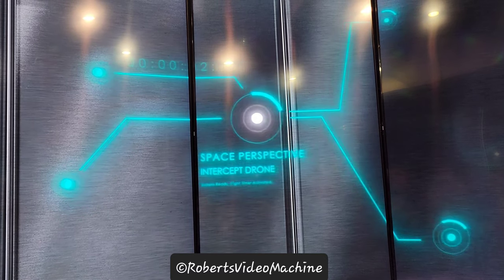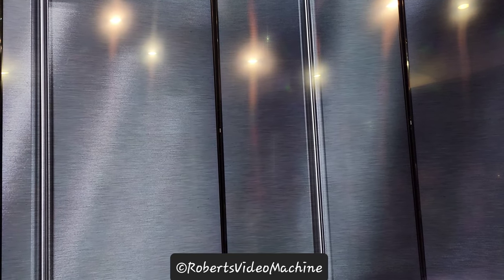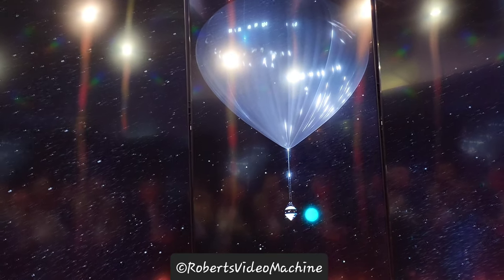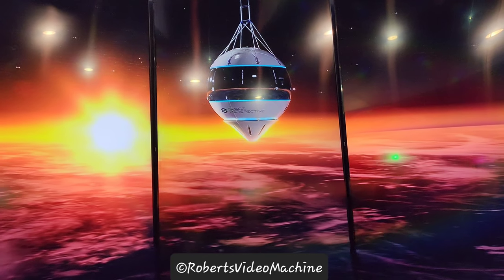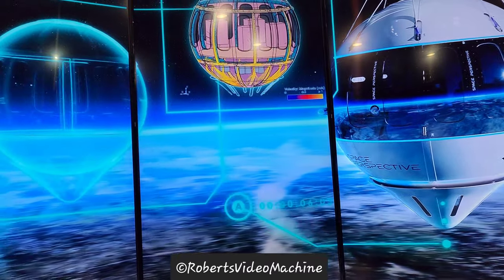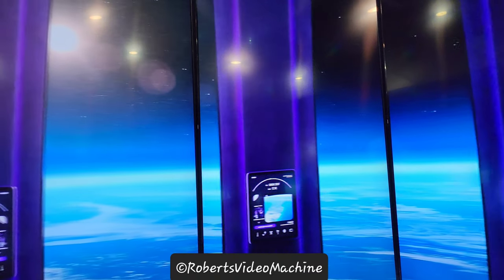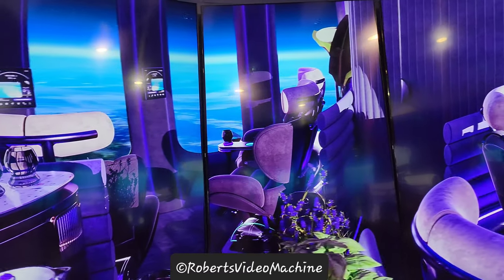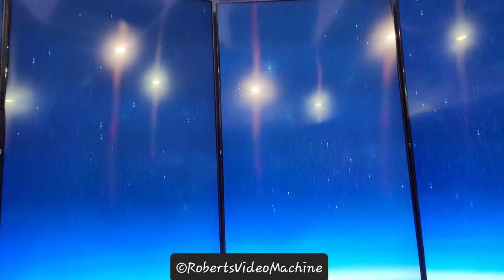Space Balloon | Welcome to Space | Space Perspective | Siemens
This is a video showcasing Space Perspective's Space Balloon in collaboration with Siemens.  More information can be found at